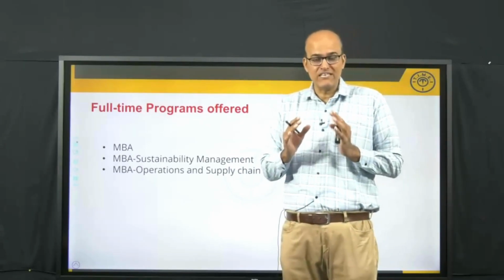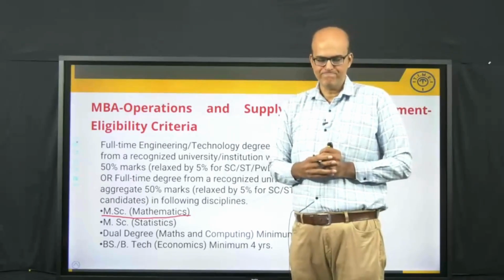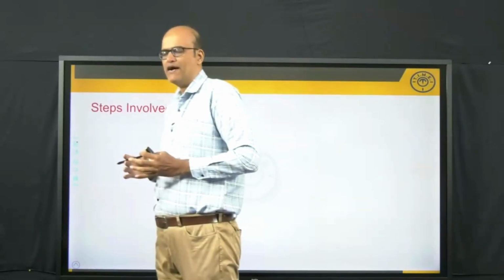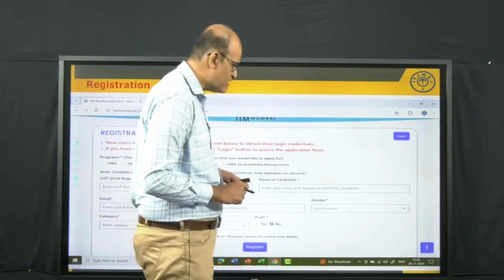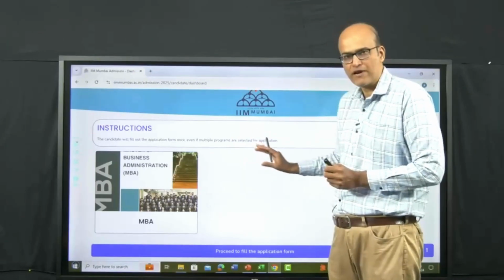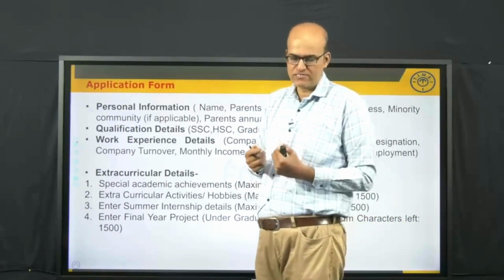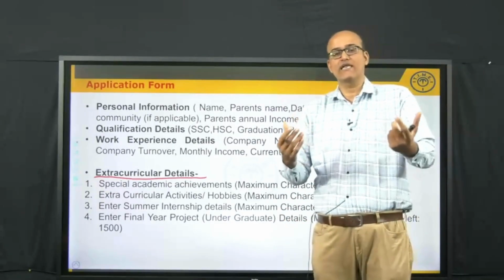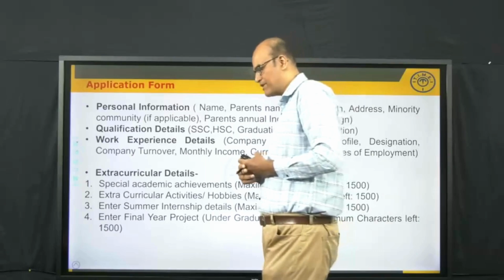Tips on IIM Mumbai Notification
Check out the complete notification including elgibility, application process and much more for IIM Mumbai.

Helpful for the students preparing for CAT, other MBA entrance exams and various competitive exams.